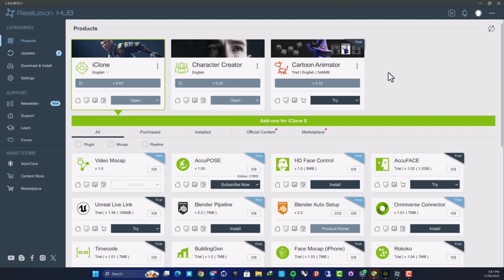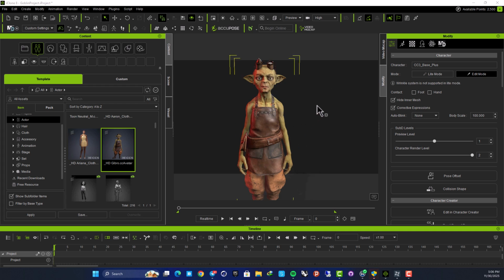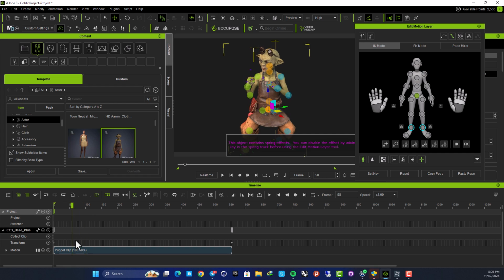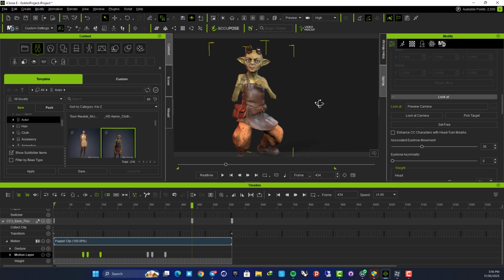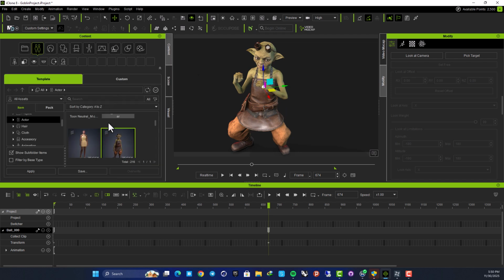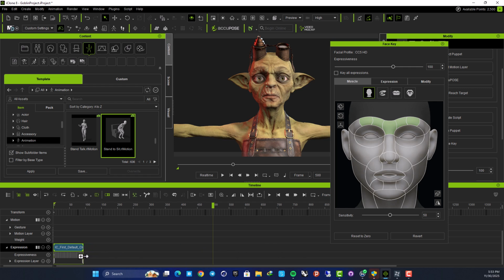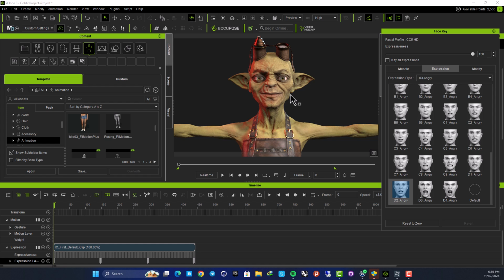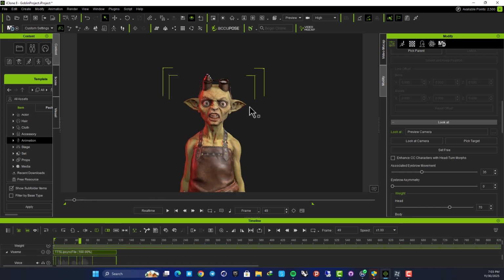The Easiest Way To Create Animations For You Characters!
This video shows how to use iClone 8's powerful animation software to create animations with an effective and fast workflow. Learn to create an animated 3d character, focusing on efficient character animation. Discover how iClone character animation can streamline your projects.